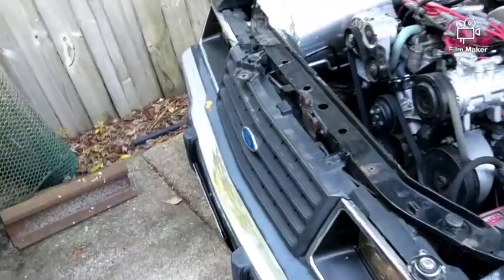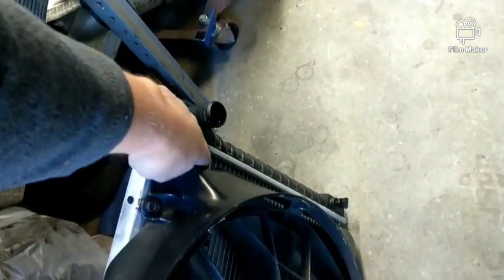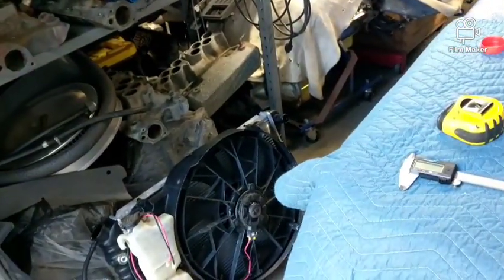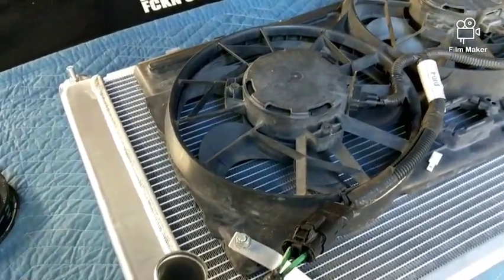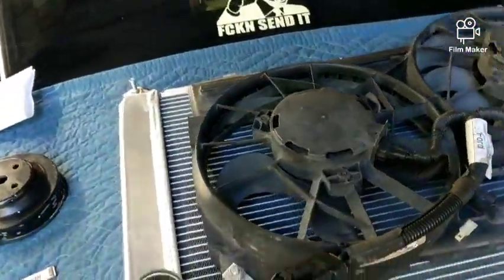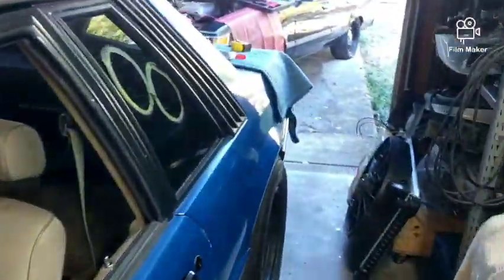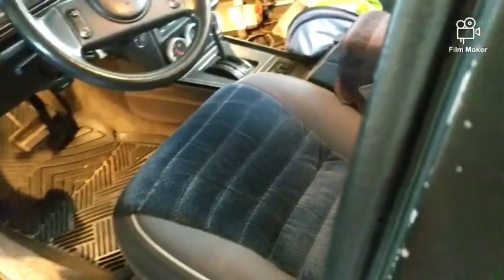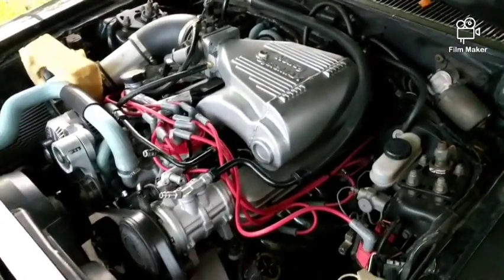LTD LX gets a new radiator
More substandard garbage about the LTD LX's new radiator